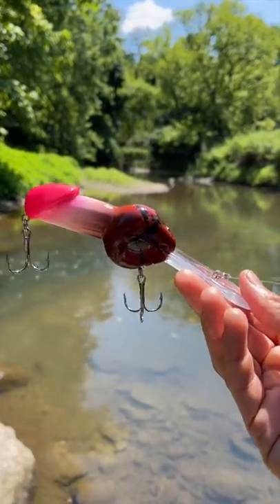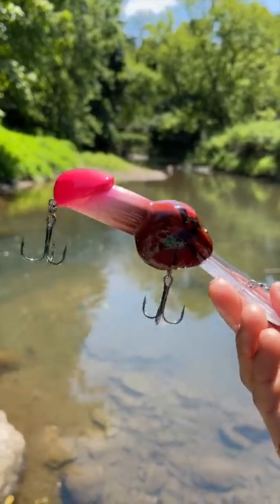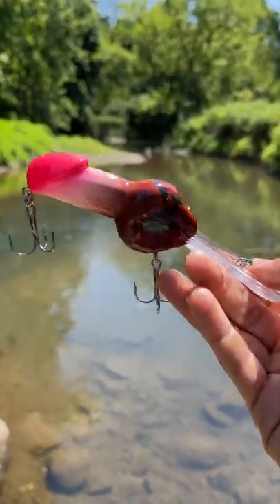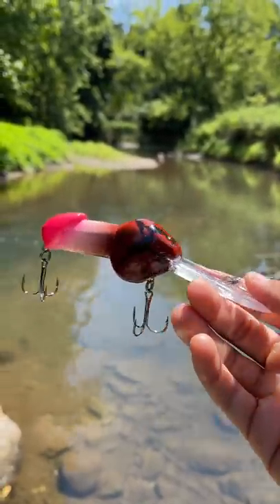This "Fishing Lure" is Kinda Sus...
As a thank you everyone who watches and supports my content -- Download my **FREE 23 Page Guide to Bass Fishing Lures** at the bottom of this